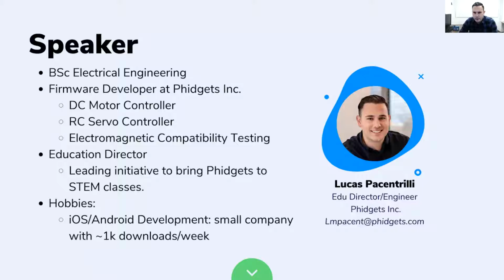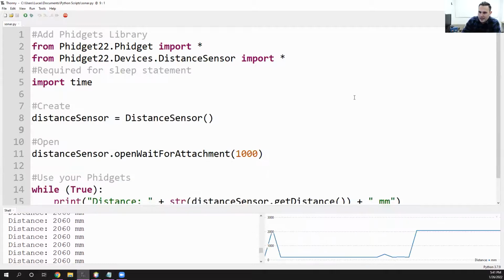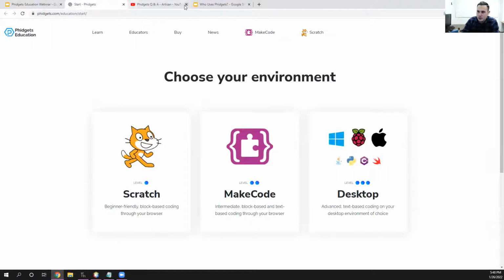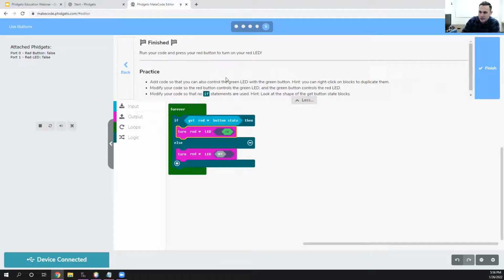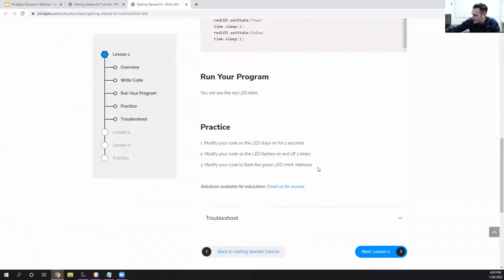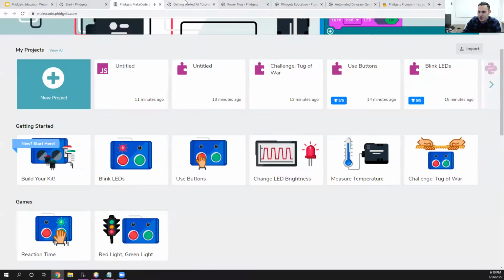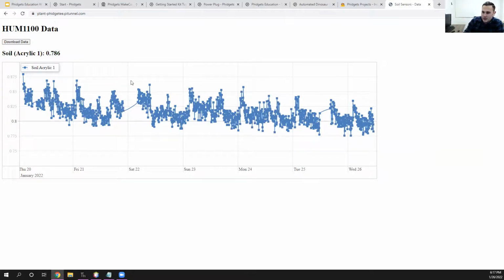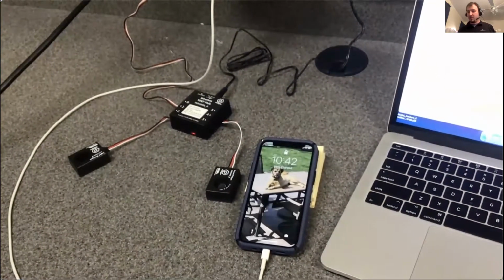January 2022 - Chapter Meeting - Phidgets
In this chapter meeting, Lucas from Phidgets, offers an overview of how to use the free starter kit and where to find additional resources.